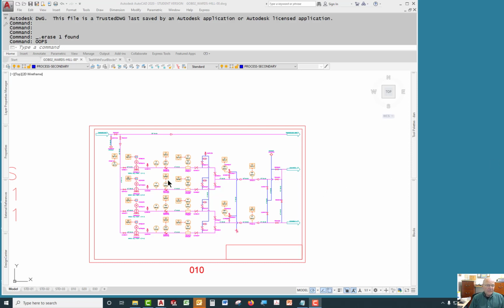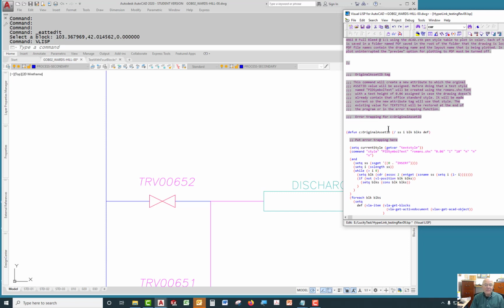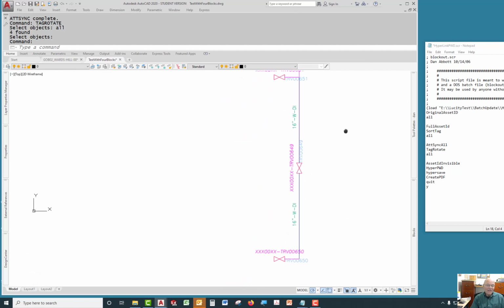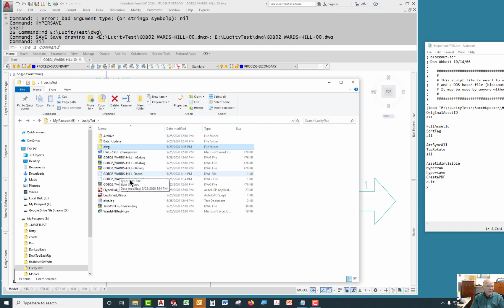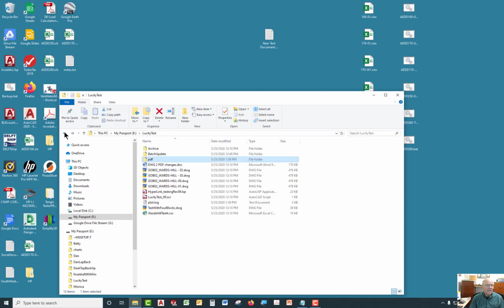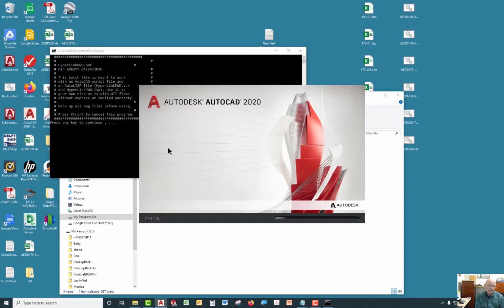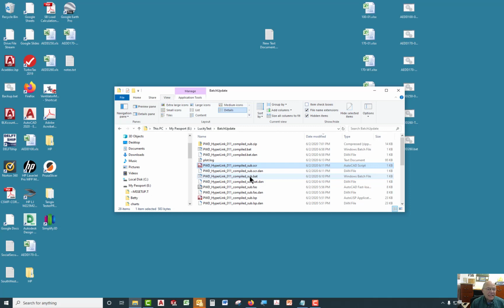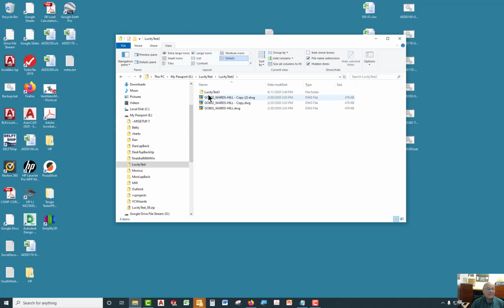Editing Thousands of DWG Files Automatically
This process uses a batch file, lisp functions, and a script file to automate adding hyperlinks to all blocks in a drawing, and then extracting PDF files of each layout with the active hyperlinks. It was designed to process P&ID drawing that contain blocks representing assets like valves, etc. It will link each asset to a unique database entry so that field technicians can get access to that data through a hyperlink in a PDF file of the AutoCAD drawing. Process is completely automated once the code is written properly.